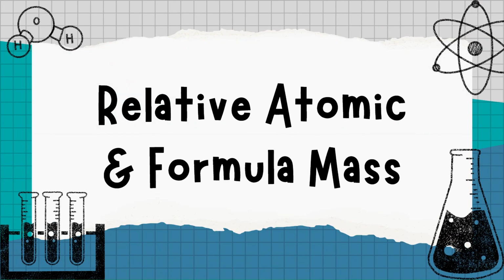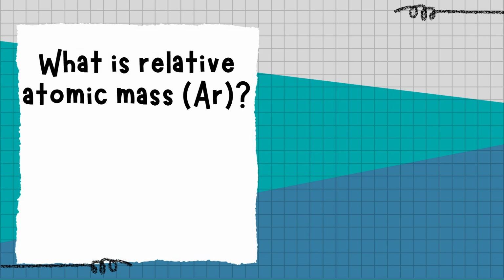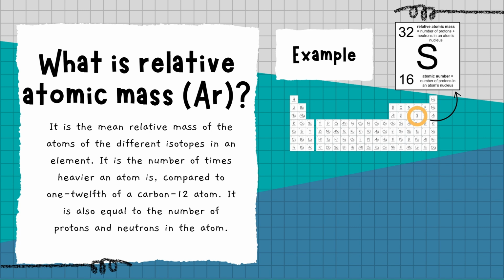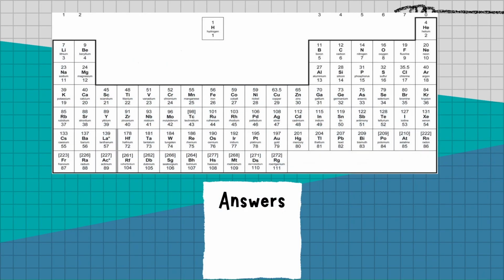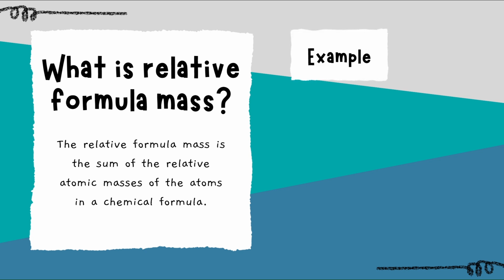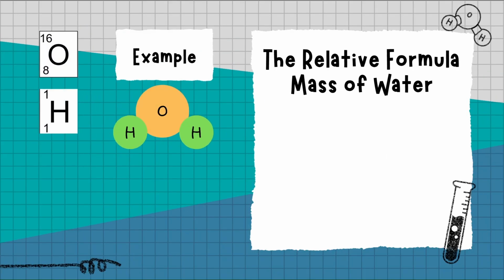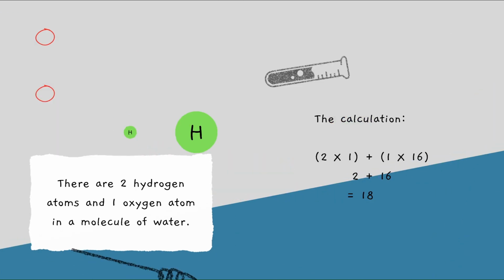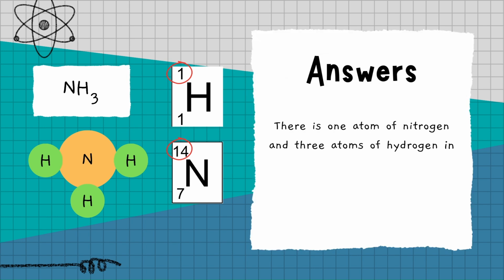GCSE Chemistry - Relative Atomic Mass & Relative Formula Mass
Learn the basics of Relative Atomic Mass (Ar) and Relative Formula Mass (Mr) in this quick and easy-to-follow tutorial! We’ll cover what they are, how to calculate them, and provide examples to help you master these key chemistry concepts.